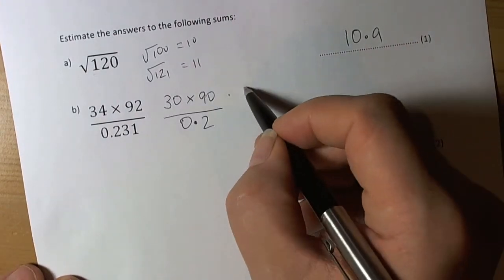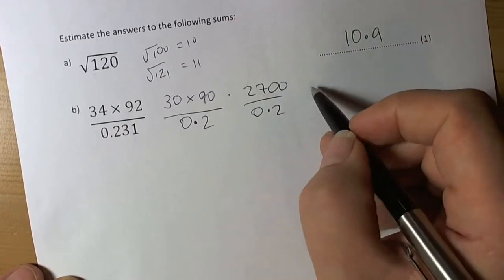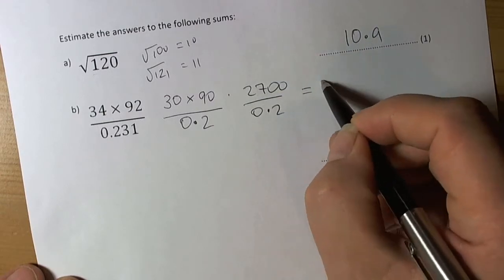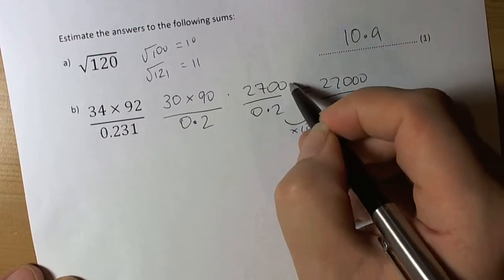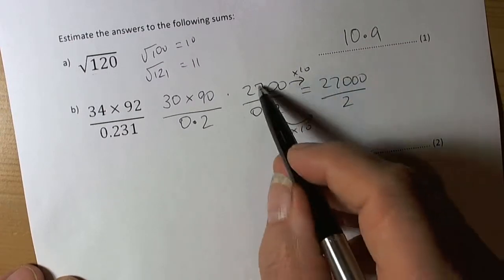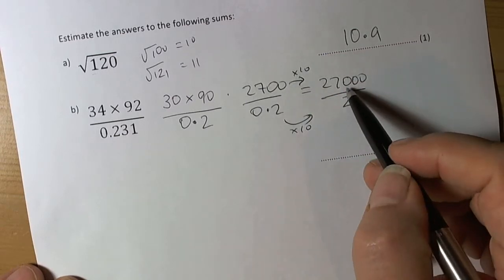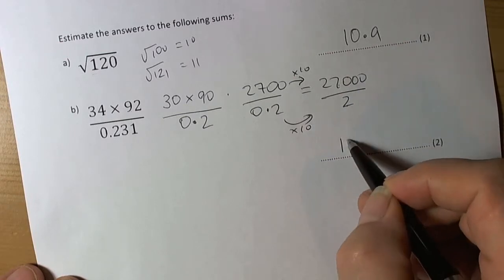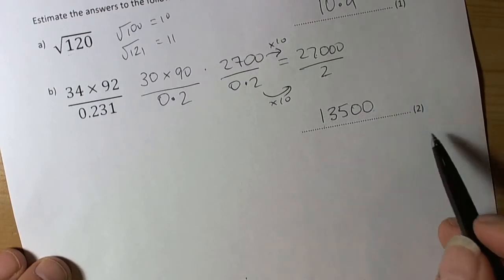Estimating answers 10A2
Examples of estimating a square root and estimating an answer involving dividing by a decimal number.